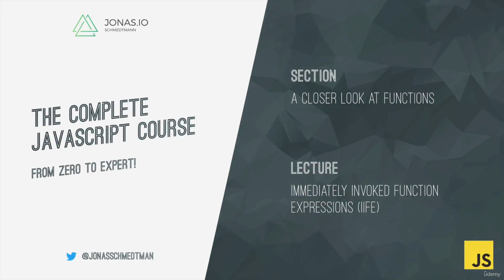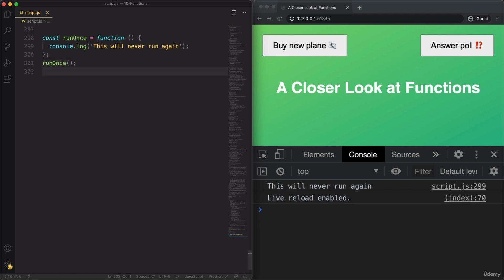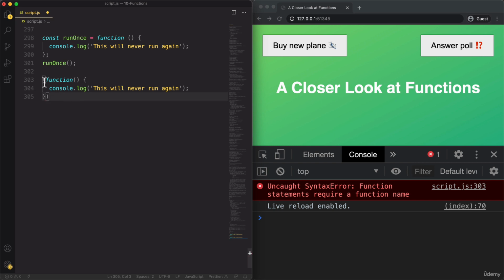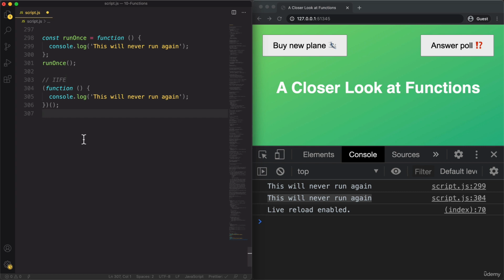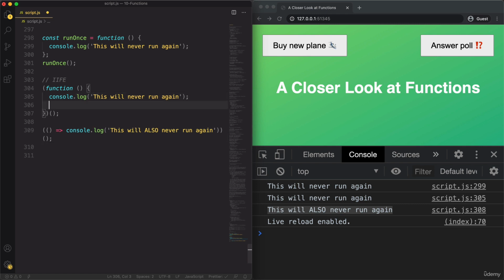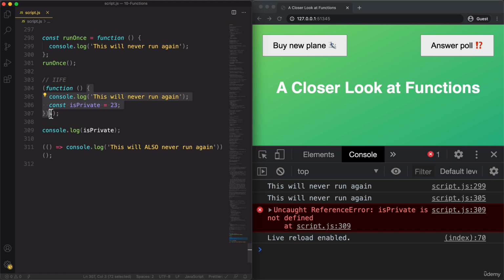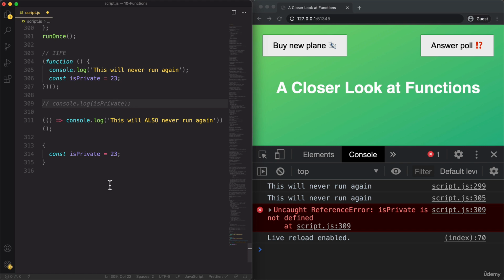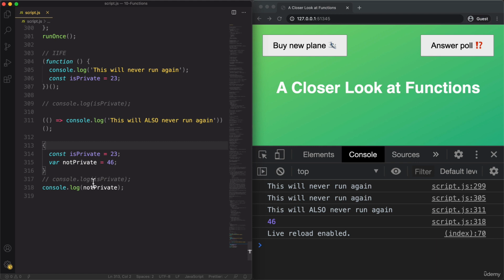136 Immediately Invoked Function Expressions IIFE